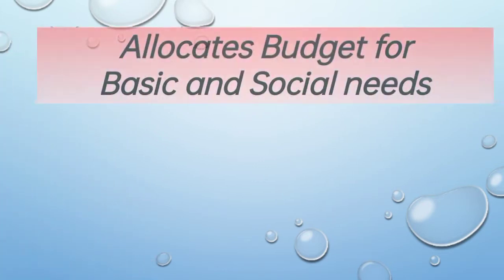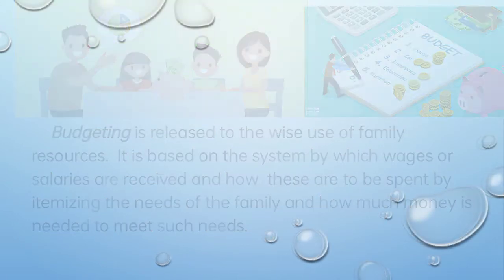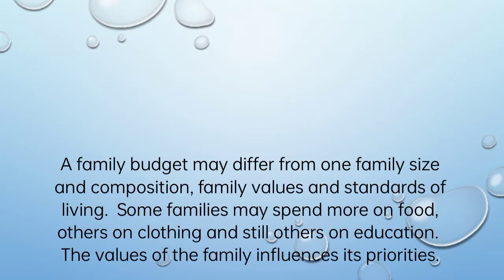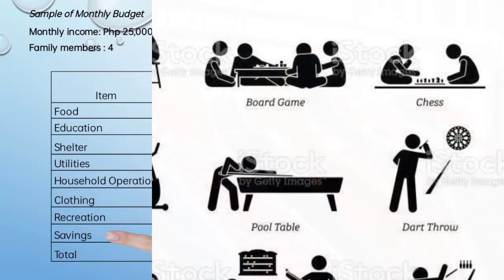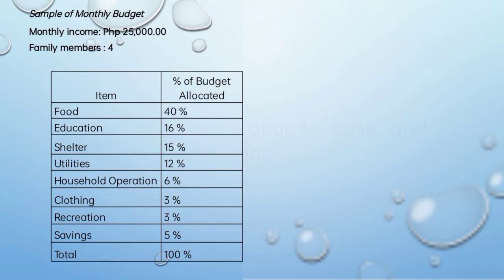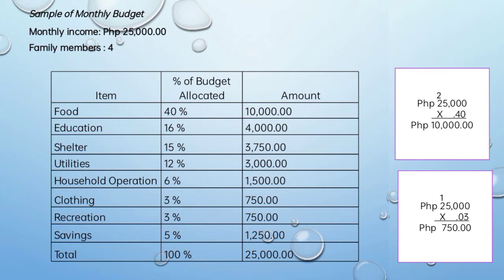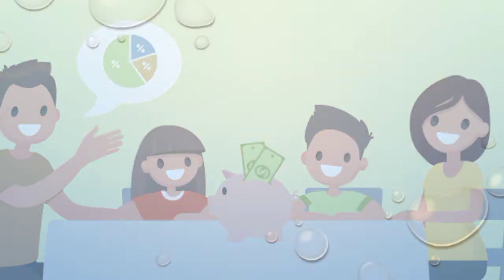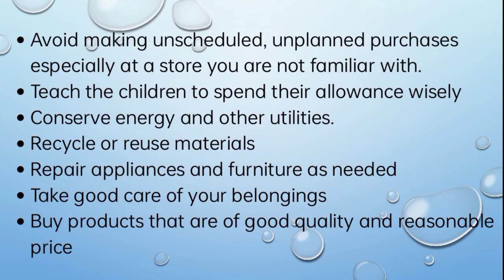Allocates Budget for Basic and Social Needs Tle-6 Quarter 3 Module 1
Filipino, Tagalog